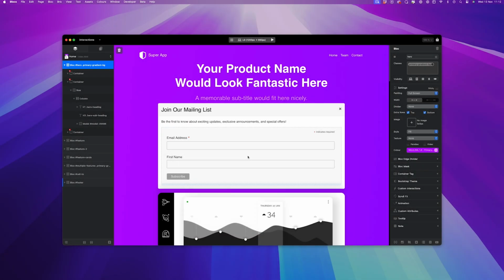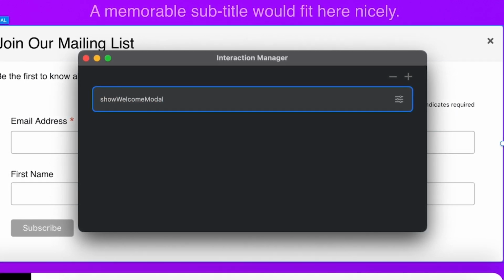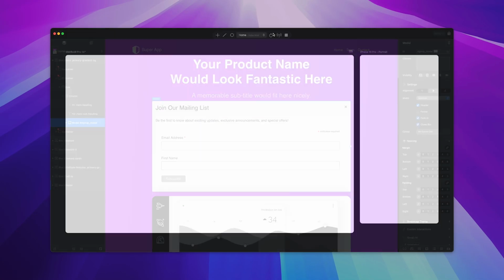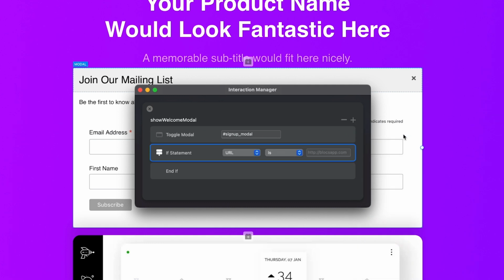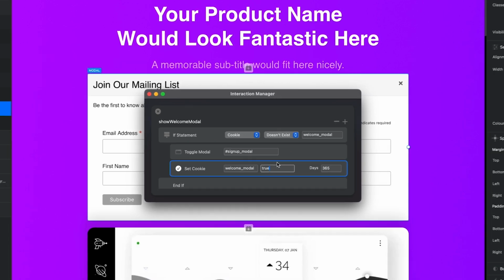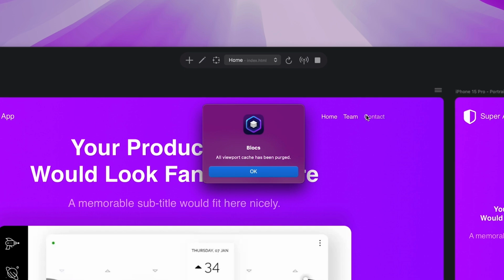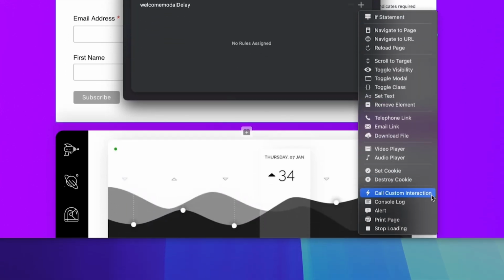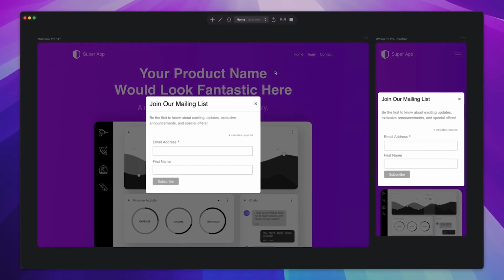Interaction Manager - Create a Welcome Popup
In this video, we show how to use the Interaction Manager to create a Welcome Popup that displays a modal when the site is first accessed.